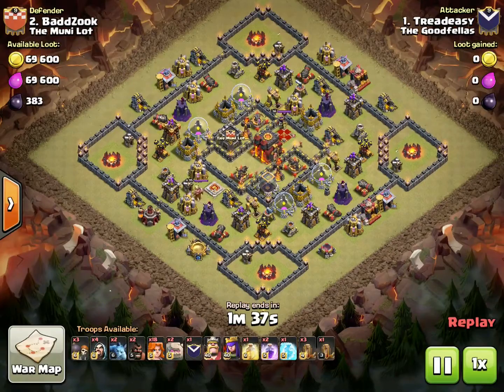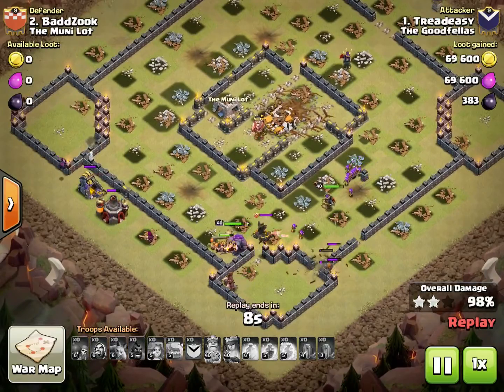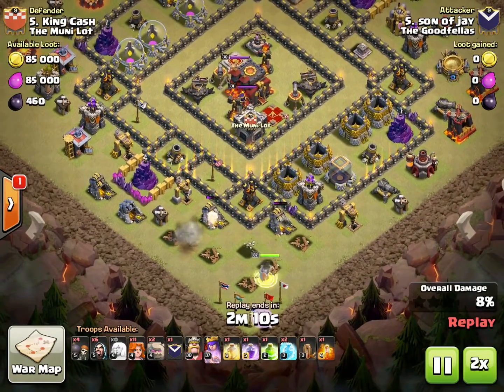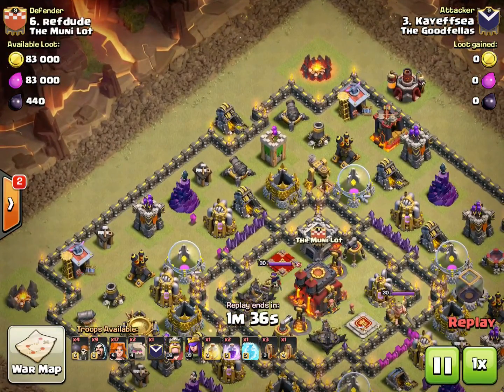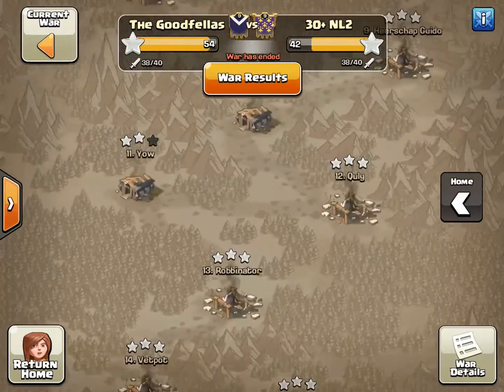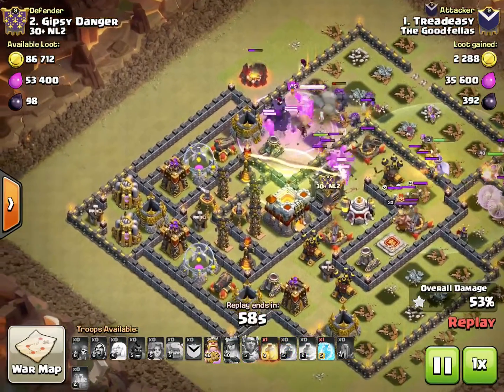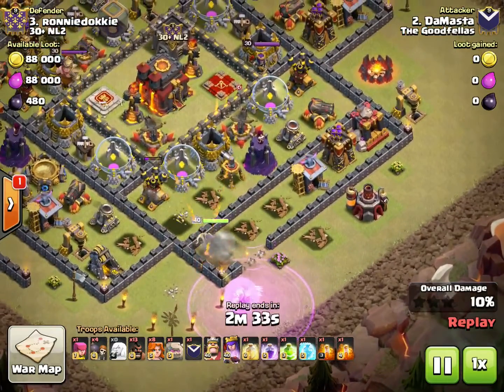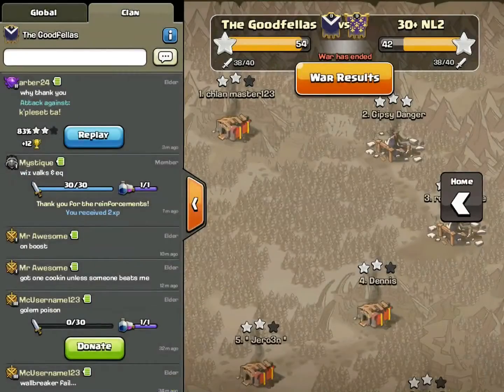Clash of Clans, The Goodfellas: War Recap 17